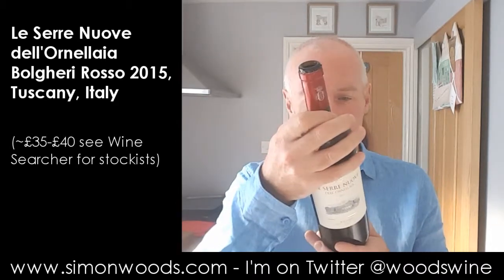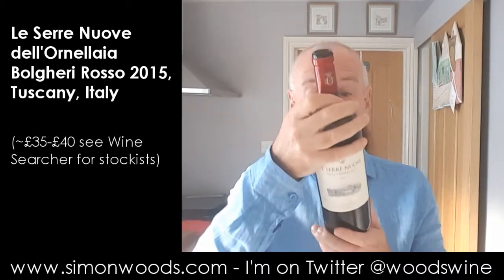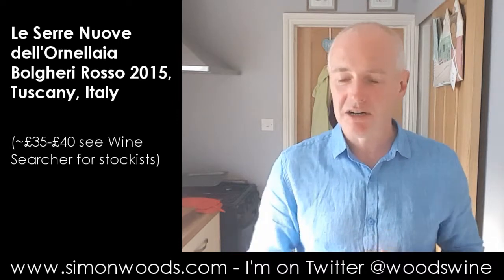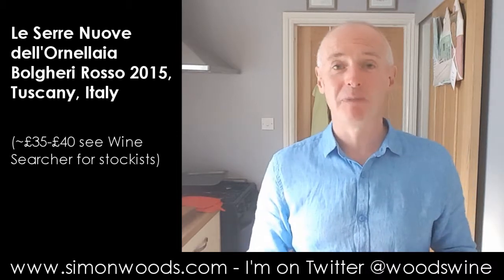Wine Tasting with Simon Woods: Le Serre Nuove dell’Ornellaia Bolgheri Rosso 2015, Tuscany, Italy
The little brother of a Tuscan classic is seriously good wine in its own right, says Simon Woods

Le Serre Nuove dell’Ornellaia Bolgheri Rosso 2015, Tuscany, Italy (~£35-£40 see Wine Searcher)